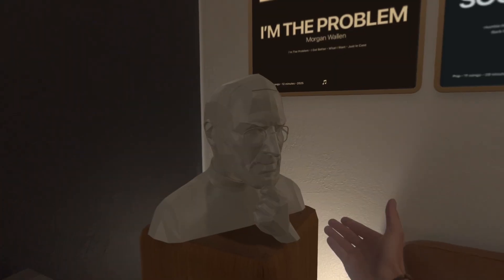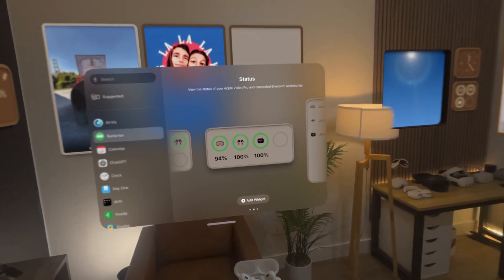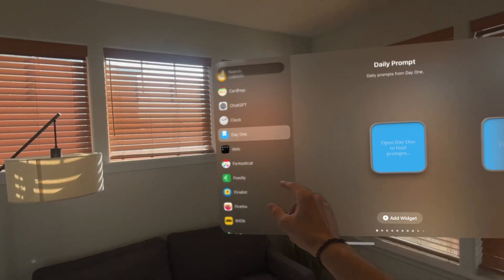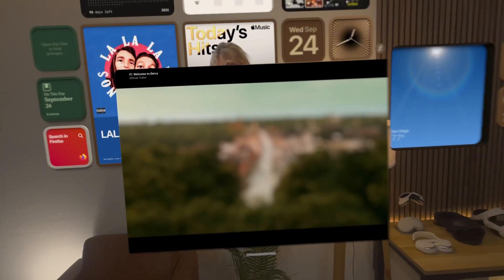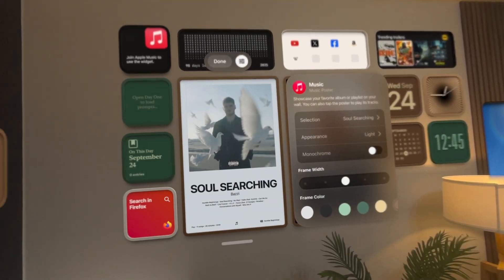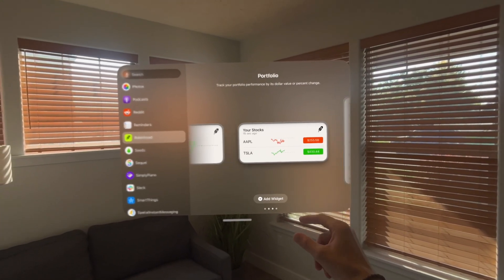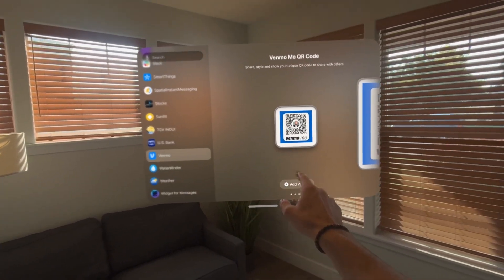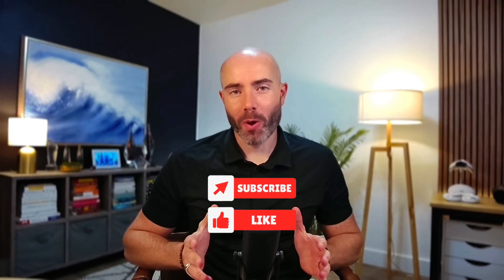44 Widgets on Apple Vision Pro You Need to Try!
Looking for the best visionOS widgets on Apple Vision Pro? In this video, I showcase 44 different widgets you can use today, giving you a complete overview of how apps are starting to extend their functionality into the Vision Pro experience.

Widgets in visionOS 26 are transforming how we use Vision Pro, making it easier than ever to glance at what matters most. Whether it’s managing your calendar and stocks, checking the weather, tracking hydration, following deliveries, or even learning piano, widgets bring quick information and useful tools directly into your space.

👉 Note: 3 of these widgets are currently only available through TestFlight: Finalist, Spatial Instant Messenger, and Widget for Messages.

Here’s the full list of apps with widgets featured in this video:
Spatial Instant Messenger: currently in TestFlight
Stocks
Weather
Widget for Messages: currently in TestFlight

Know of any additional Vision Pro widgets? Please share them in the comments below.